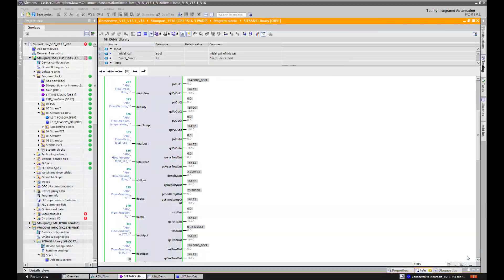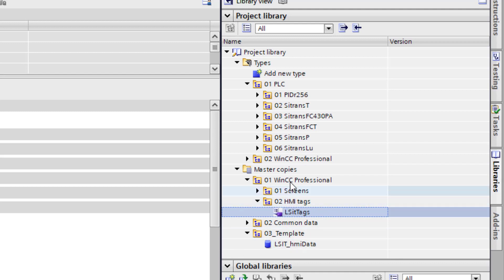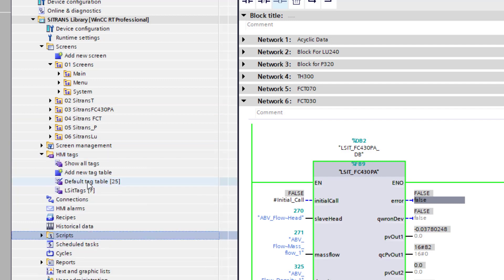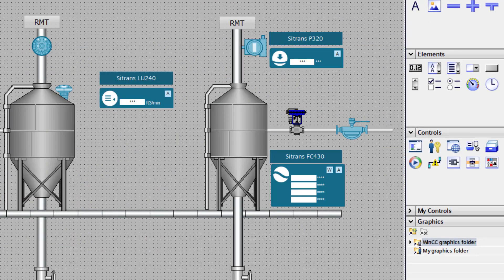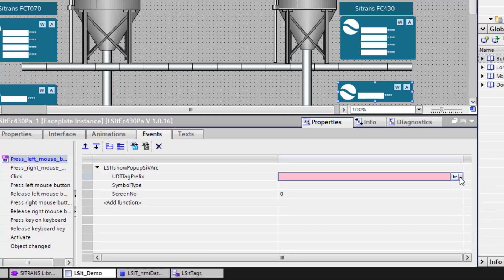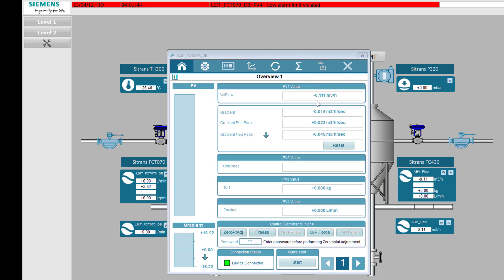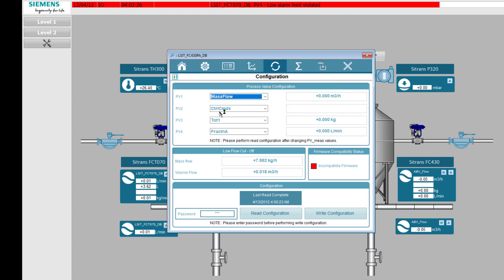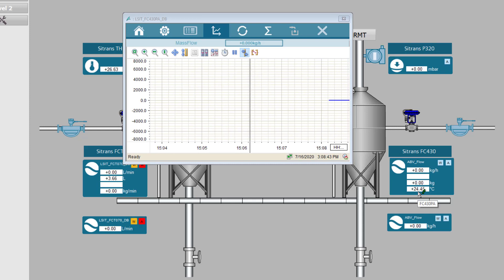How to Integrate Siemens FC430 into SITRANS Library TIA Portal (Part 2 WinCC)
This video demonstrates how to integrate the Siemens SITRANS FC430 Coriolis flow meters into WinCC professional V16.   The SITRANS FC430 uses the new SITRANS Library blocks and faceplates.  Simple integration gives access to all the process values and programming parameters through TIA Portal and WinCC professional.

This video shows how to integrate the faceplates into a WinCC Scada project.